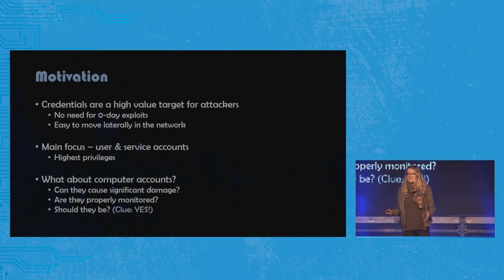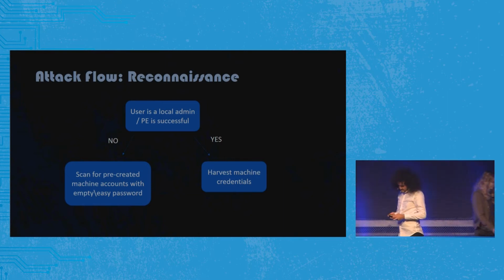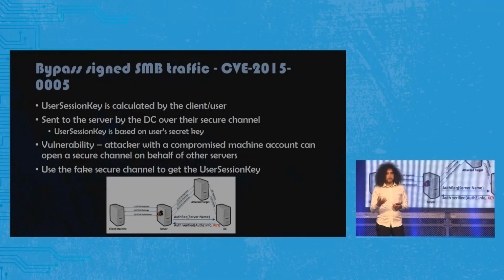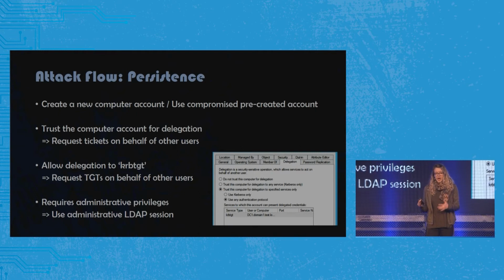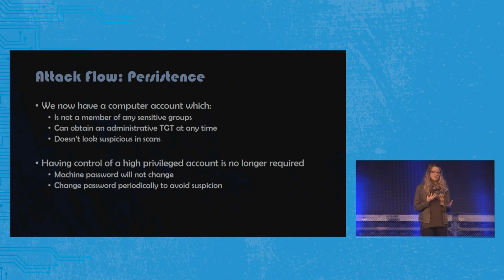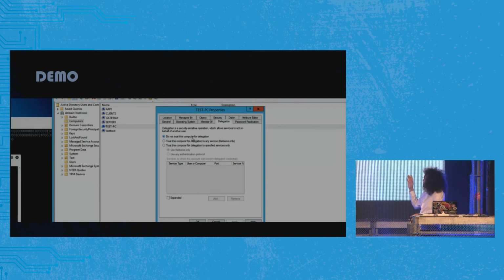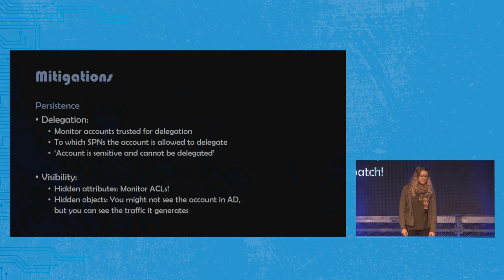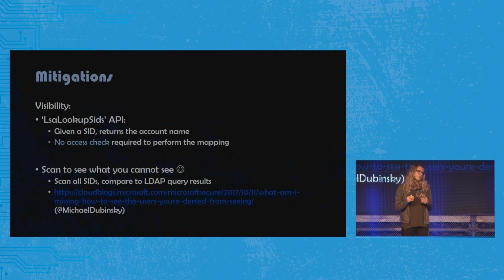BlueHat IL 2018 - Marina Simakov & Itai Grady - Computers Gone Rogue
Computers Gone Rogue: Abusing Computer Accounts to Gain Control in an Active Directory Environment

Active Directory has always been a lucrative target for attackers
since it serves as the main storage of all credentials in a domain environment. Attackers usually target user accounts to gain an initial access to domain resources and use them to move laterally in the network, until eventually compromising a domain administrator. Hence, many monitoring systems track the behavior of domain accounts to find potential anomalies in case the account is compromised.

In most cases, the focus is on user accounts, who are usually the ones targeted to get high privileged access in the environment. However, a lot of attacks may incorporate the use of computer accounts to compromise the domain and even gain persistence once the required privileges are acquired. In this talk we will discuss how computer accounts can be abused, starting from the initial attack stages, continuing to the lateral movement phase, and finishing with how a computer account can be used to gain a TGT for any administrative account in the environment while hiding the computer account to avoid detection.

Speakers Bio:

Marina Simakov is a Security Researcher at Microsoft, with a special interest in network security and authentication protocols. She holds an M.Sc. in computer science with several published articles, and with a main area of expertise in graph theory. Previously spoke at BlueHat IL 2017 and DefCon.

Itai Grady is a Senior Security Research Manager at Microsoft, leading the Advanced Threat Analytics research team. Previously, Itai was a member of various research and development teams for 15 years in several companies, including Aorato (acquired by Microsoft) and the 8200 intelligence unit. Itai holds a B.Sc degree at Computer Science.